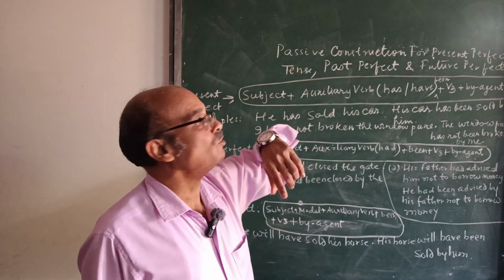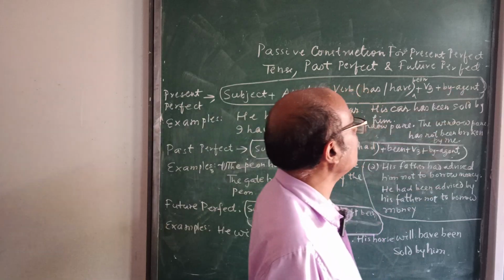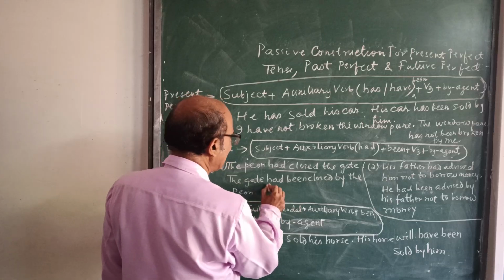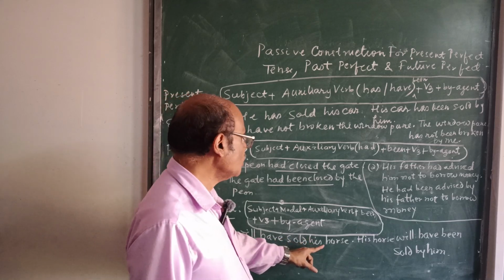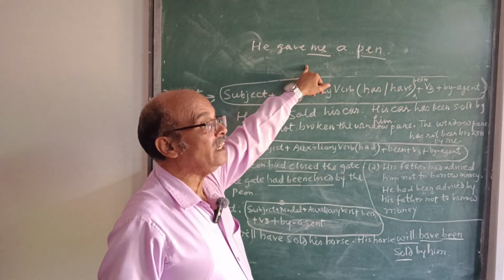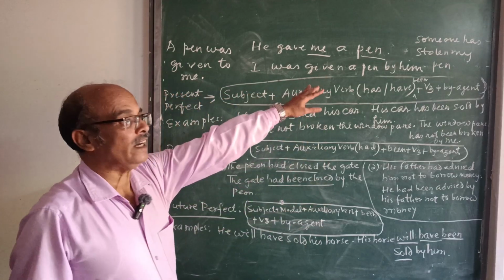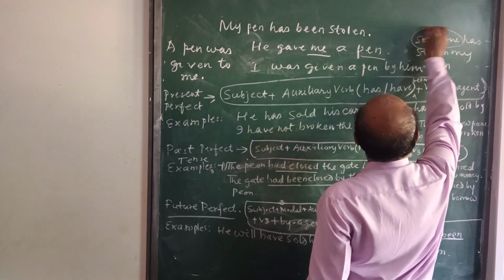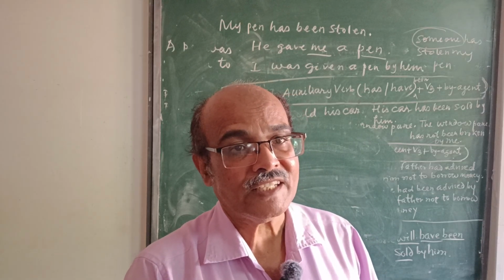Active and passive voice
📚 **Active & Passive Voice Made Easy | Learn English Grammar Step by Step**

Struggling to understand Active and Passive Voice? This video is here to make it simple, clear, and easy to learn! 🎯 In this lesson, you will learn the basic rules of converting sentences from active voice to passive voice with easy examples and step-by-step explanations.

✨ What you will learn:

* What is Active Voice and Passive Voice
* Simple tricks to identify both voices
* Step-by-step conversion rules

This video is perfect for students, beginners, and anyone who wants to improve their English grammar skills. Whether you're preparing for exams or just want to speak and write better English, this lesson will help you a lot!